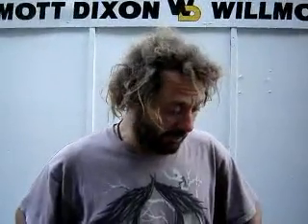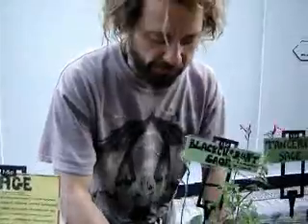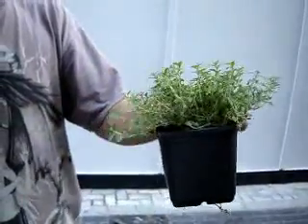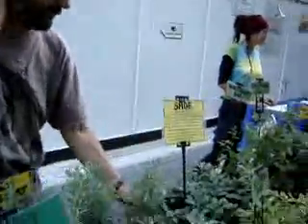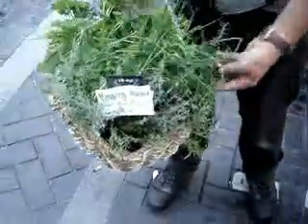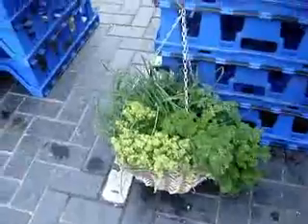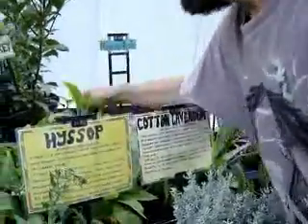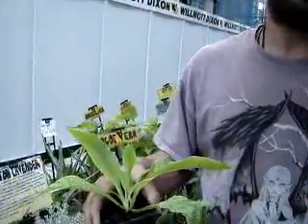Brighton Food Festival - Herbal Haven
At the Taste of Sussex Market at the Brighton Food and Drink Festival today (8th sept 2007), we have an excellent herbalist who has over 300 plants and talks about how to look after your own herbs at home.